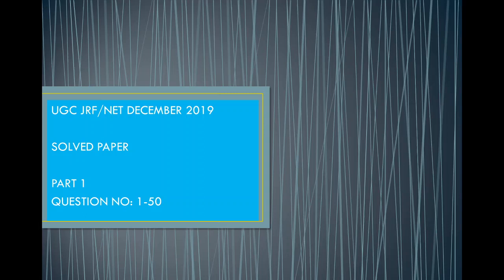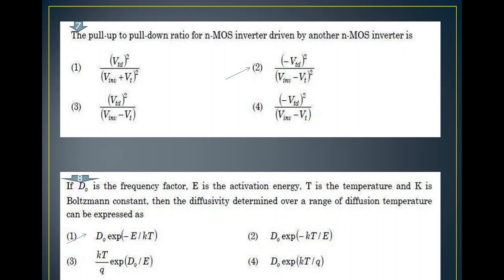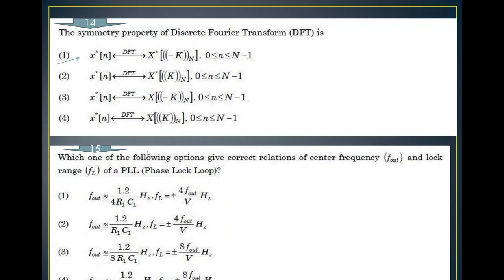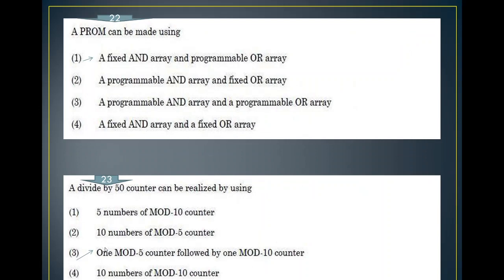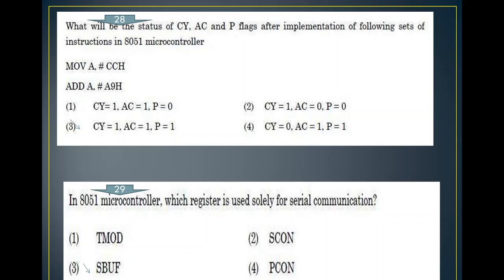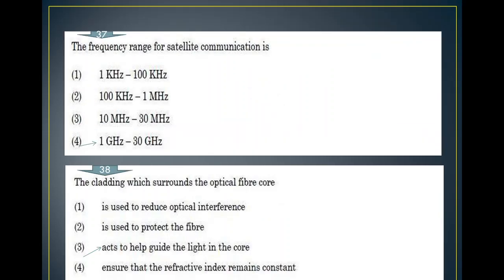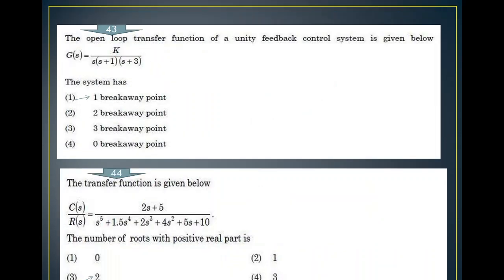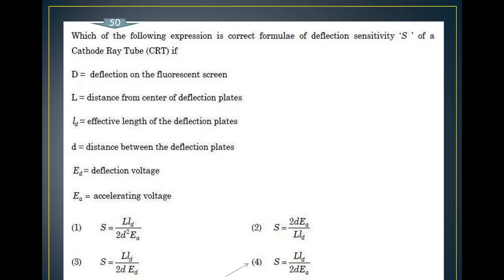UGC JRF/NET-DEC-2019 ||ELECTRONIC SCIENCE ||UGC SOLVED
THIS IS THE NEXT STEP OF OUR SERIES.

THE SOLUTIONS OF UGC JRF/NET 2019 DECEMBER  PART 1[QUESTION 1-50].
FOR THE NEXT VIDEOS OF THIS SERIES, GO FROM PLAYLIST EDUCATION.

OTHERS Links
For Physics Numerical

Youtube links SkyEdu Center Youtube channel

Series1

Part1 video link internet explorer

Part2 video link internet explorer

Part 3 video link internet explorer

Part4 video link Internet Explorer

Part5 video link internet explorer

Others links

UPPET2022 Syllabus and advertising

Prayagraj Yamuna Bridge

Glossary of physics#science

govt. Jobs
central jobs
SEC, India